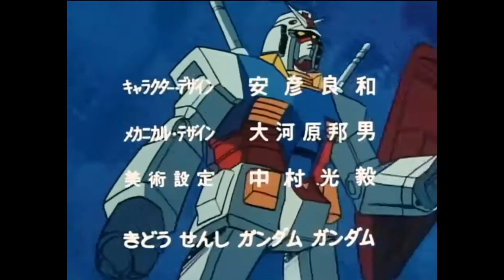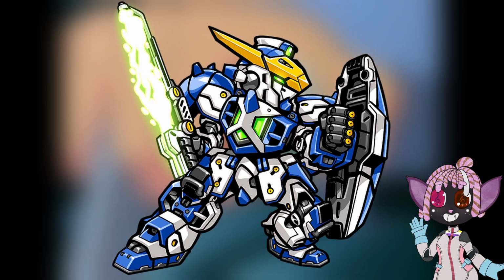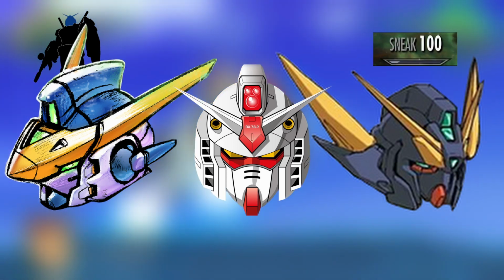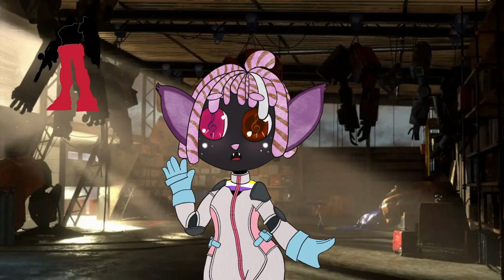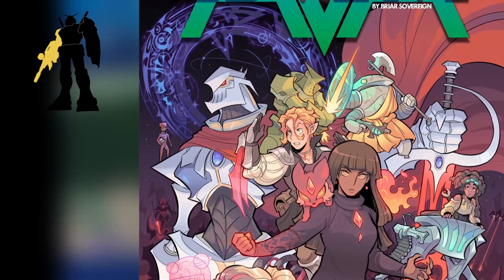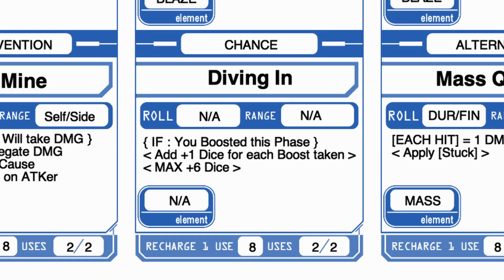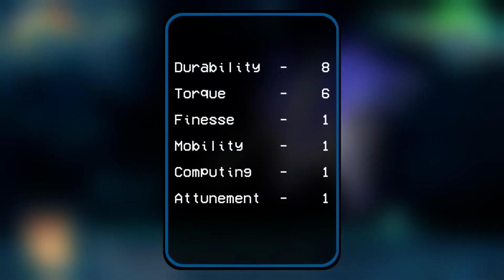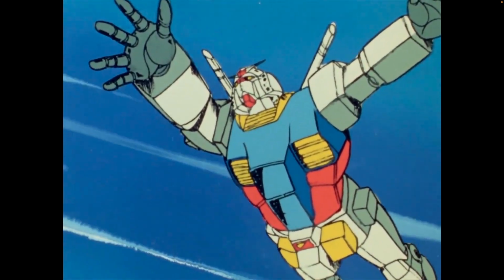Junkyard: RX-78-2 Gundam (Mobile Suit Gundam Build for Steel Hearts)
Wow! Cool robot! {Ignoring the horrors of war and human folly in the background}

You: But Dee, why didn't you give the robot with a Beam Rifle the part that is actually a Beam Rifle?
Me: Shut up and eat what you've been given.

The content of the video is purely for parody.